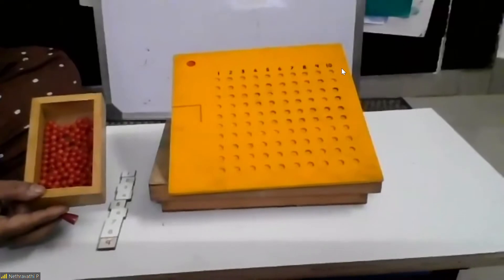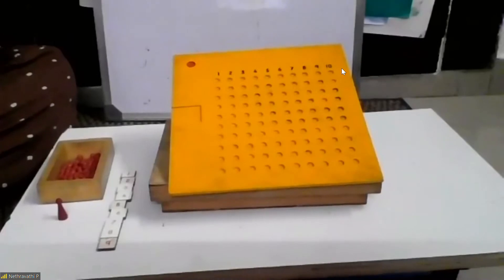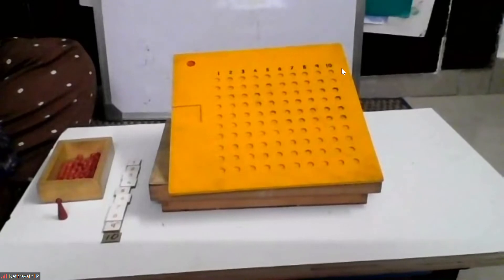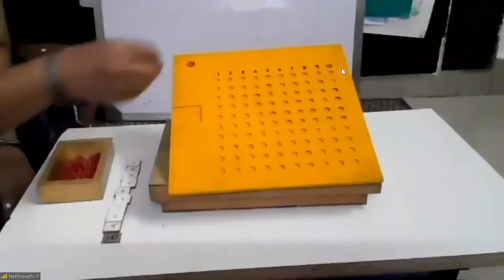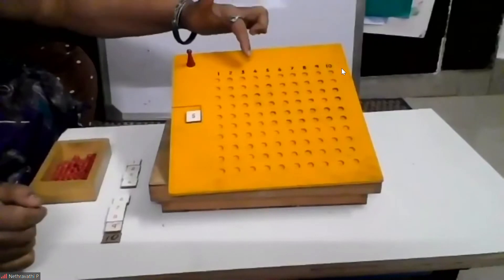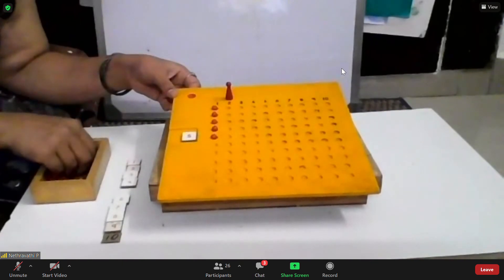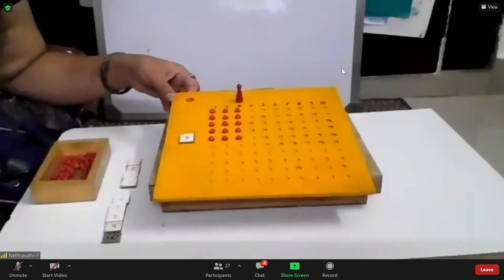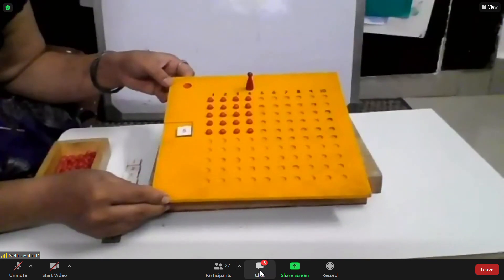TH 24 4 2021 Bảng nhân hạt P1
Mất 15' sau